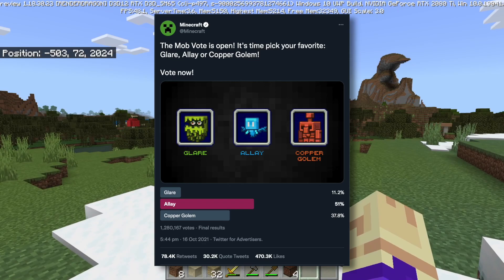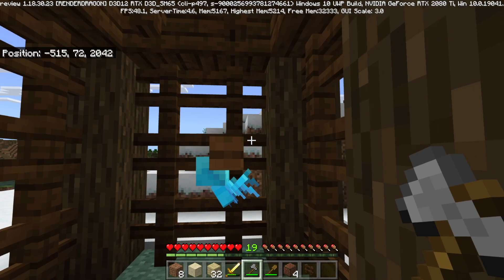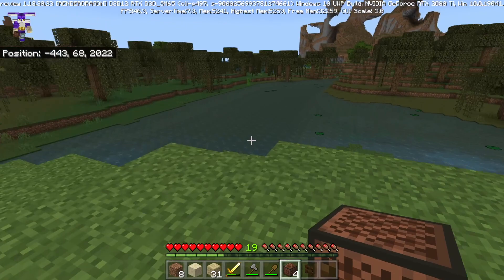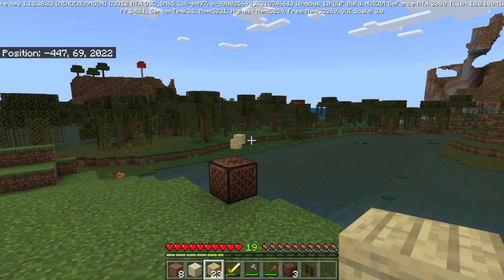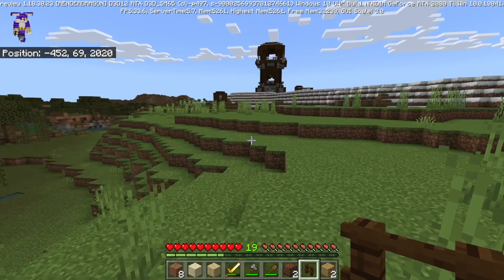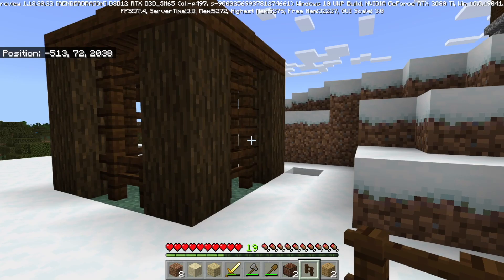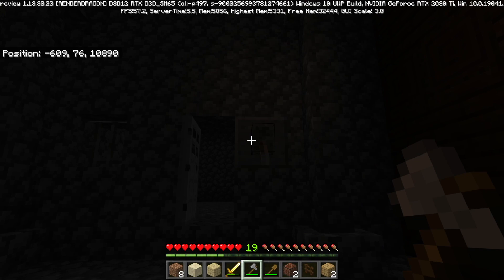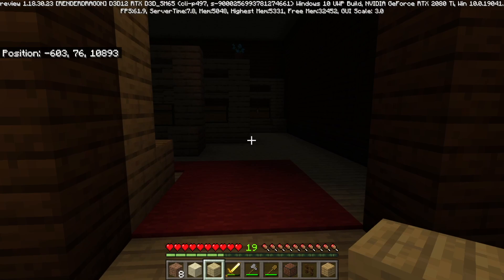Game Changing: The Allay & New CONTROL SCHEMES Are Here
Democracy in action, big boost to exploration!

This Video Was Edited By:
Harrison gray